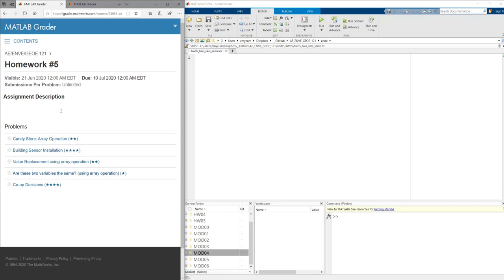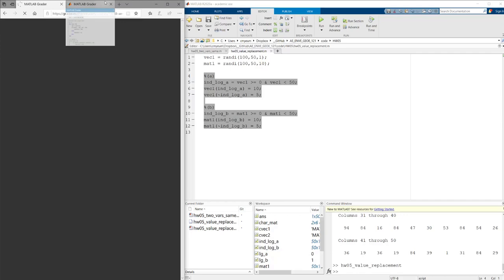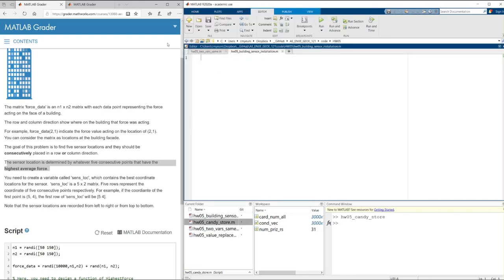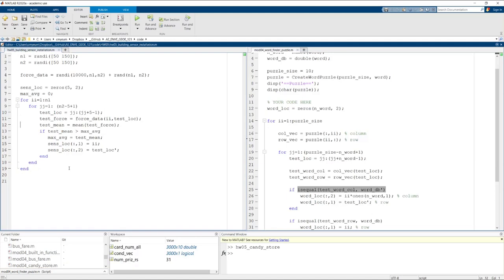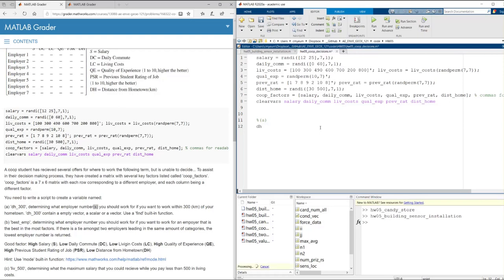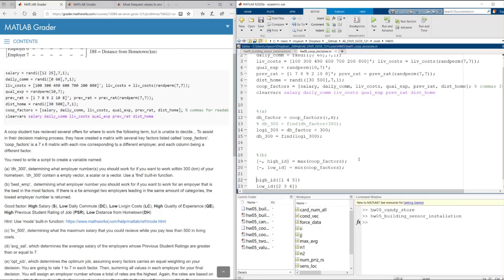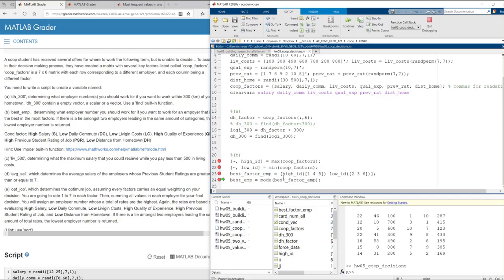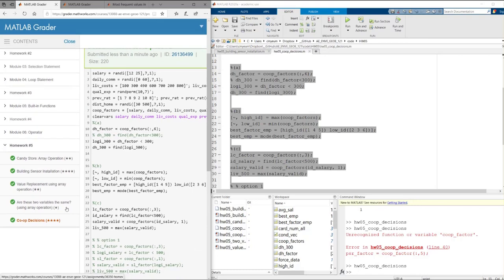HW05 Module01 06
Topics
00:05 Are these two variables the same? (using array operation)
02:28 Value Replacement using array operation
07:01 Candy Store: Array Operation
11:55 Building Sensor Installation
24:26 Co-op Decisions